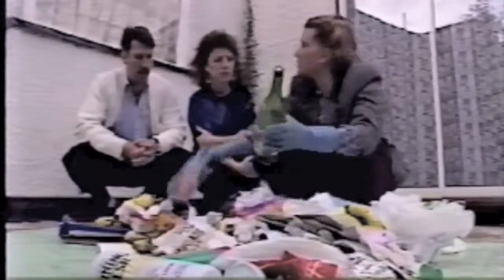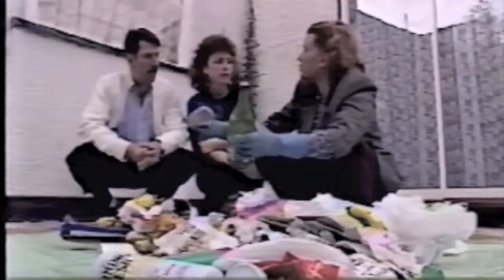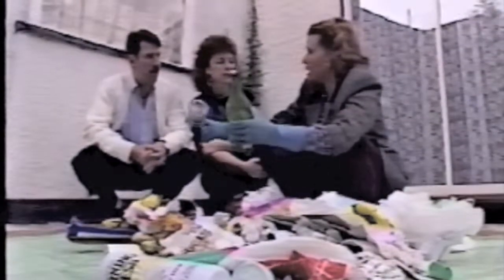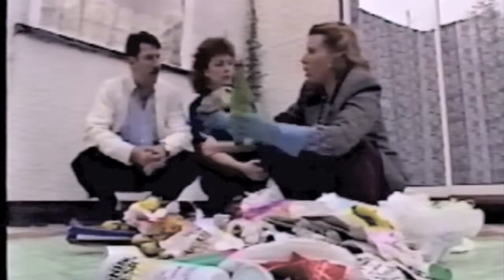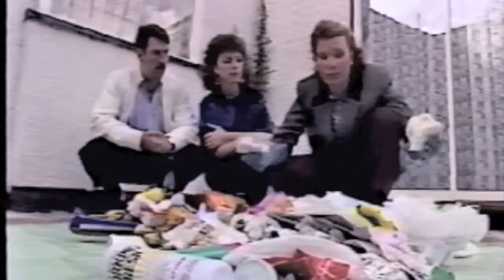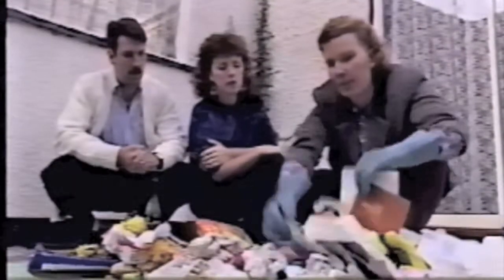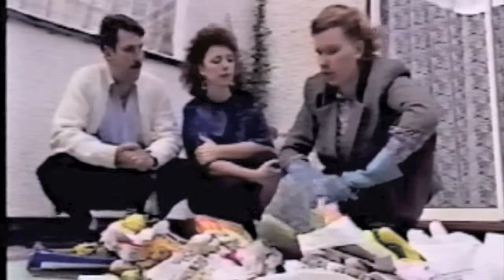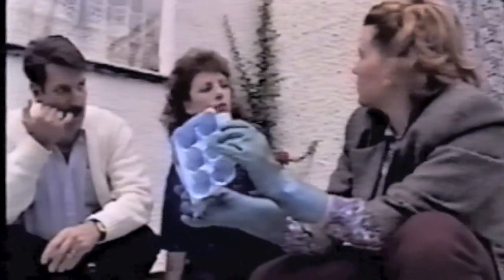Karen Christensen In The Earth Dwellers' Guide, BBC Television 1990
Karen Christensen, author of The Armchair Environmentalist, CEO of Berkshire Publishing Group, and general editor of the 10-volume Encyclopedia of Sustainability, was Britains green mum after her book Home Ecology became a bestseller in the UK in 1989. She was a young American editor and writer with a 3-year-old son and new baby.   In this clip from "The Earth Dwellers' Guide" series made by regional BBC television, in Birmingham, Karen talks about home recycling for the ordinary family.